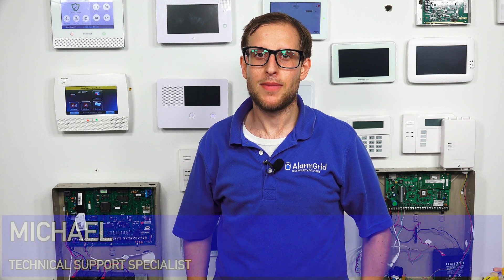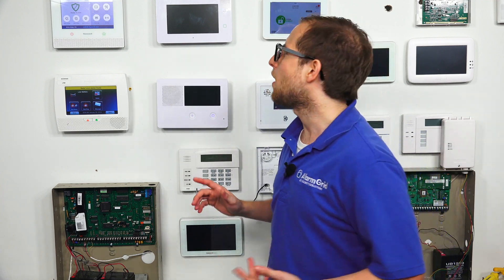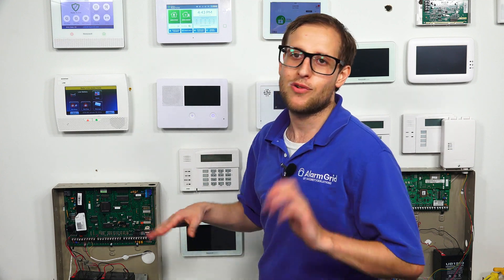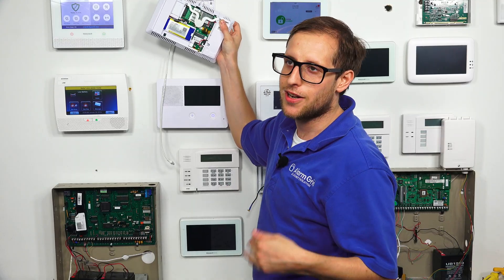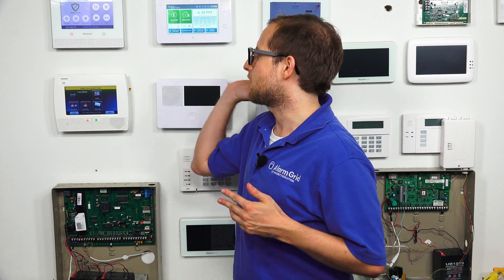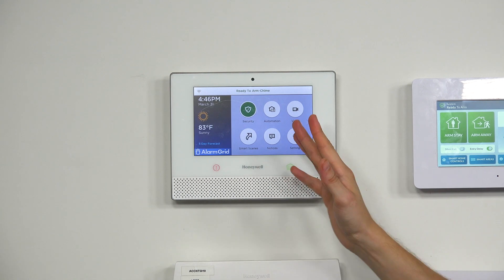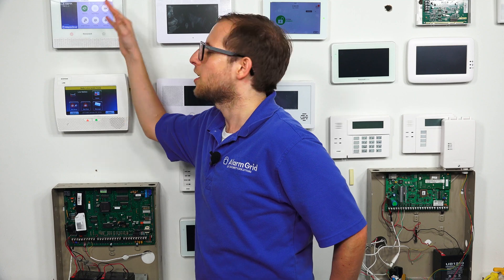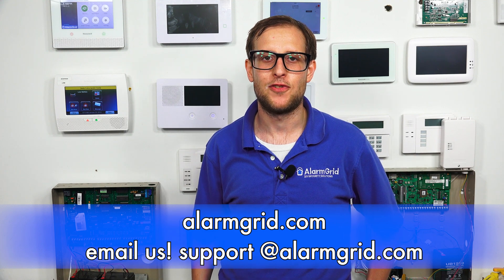Wireless Alarm System: Power Cycling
In this video, Michael from Alarm Grid shows you how to power cycle reset your wireless security system, Power cycling just means turning the system off and then turning it back on to complete the full power cycle. You will typically power cycle a system as troubleshooting step or when you are making hardware changes.

Many wireless alarm systems have a menu option that you can use to power cycle or reboot them, without needing to disconnect their backup batteries and plug-in transformers. But for virtually all wireless systems, you can still power cycle the traditional way by opening up the panel, unplugging the backup battery from its port, and cutting AC power by either unplugging the transformer or cutting power at the circuit breaker to power the system down.

Then when powering back on, connect the backup battery first, and then restore AC power second. The system will power back on when AC power is restored, as it won't power on by having battery power reconnected. Still, you should restore battery power before restoring AC power, as that is best practice for a wireless security system.